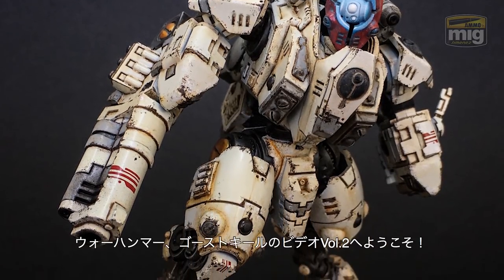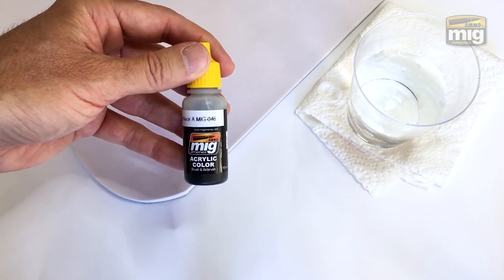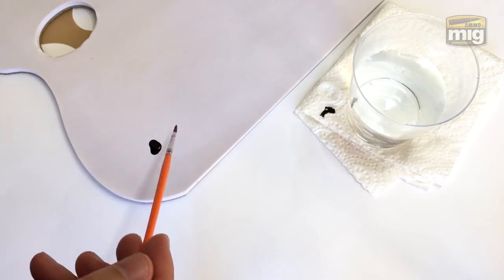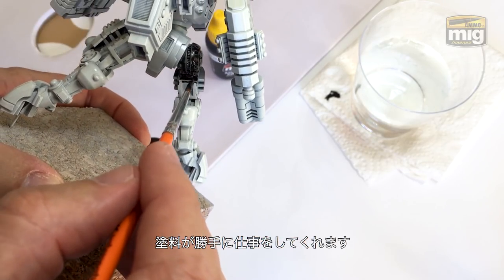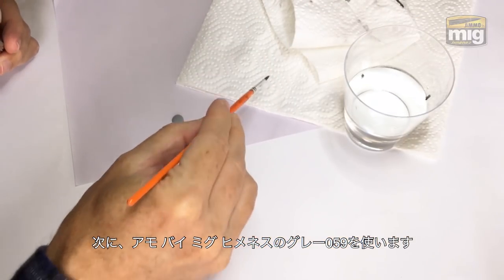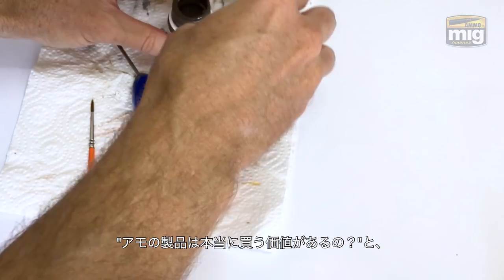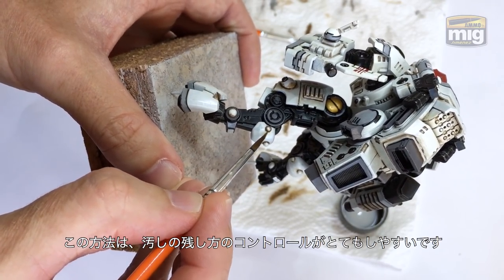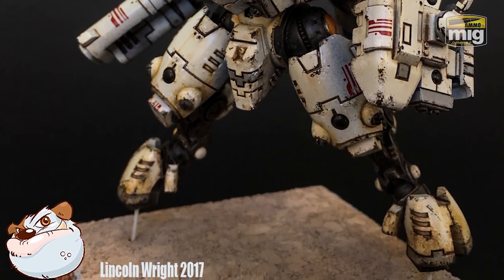How to Warhammer Ghostkeel Hand Paint AMMO by Mig Acrylics and Washes by Lincoln Wright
How to Warhammer Weathering a Tau Ghostkeel, Base Coating and Details with Ammo by Mig Jimenez Acrylics

Enamel Washes also by AMMO by Mig Jimenez

Want to see the Extended Premium Tutorials and Behind the Scenes Content? Check us out here;

Want to see more 40K minis? Let's do a Group Build later this year!

Hi folks, 2nd video for the Tau Empire Ghostkeel!

For this model, I wanted a "Clean, High Tech but well used" look.

Using Acrylic Paints to block out the Black and Grey sections of the model after doing the white armour in Part one.

Then using Enamel washes by AMMO by Mig Jimenez to add depth and a base for dirt and grime.

Hobbyco is a great place to get your Japanese Modelling Products in Australia and Asia, check out their website here;

Please also help us make more awesome videos for you, check out our Membership and Community site here for Extended Cut Versions

Thank you so much for your help in making awesome videos for you, you guys are The Best!!!

Cheers,
Linc